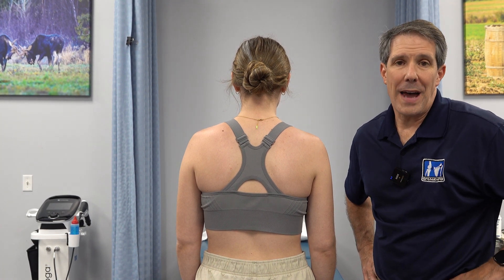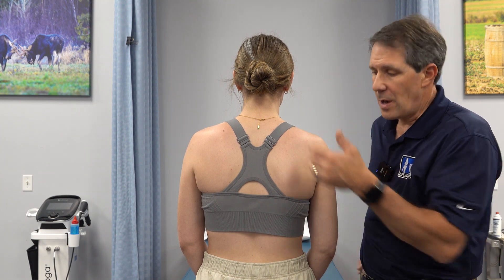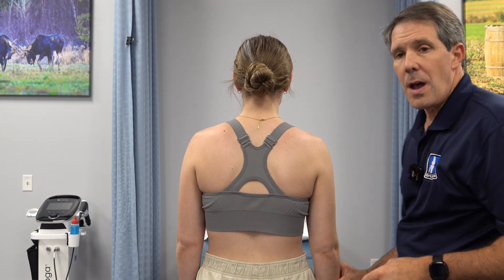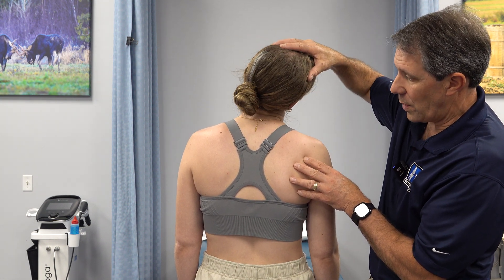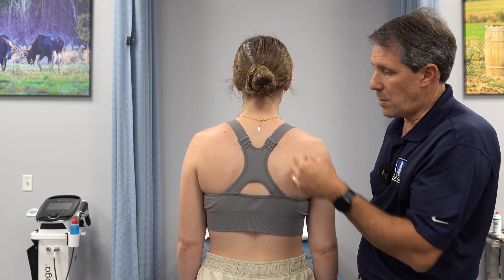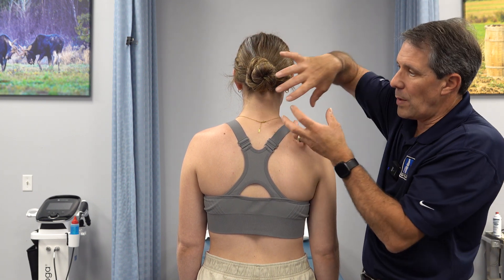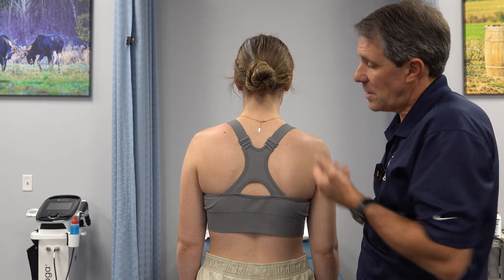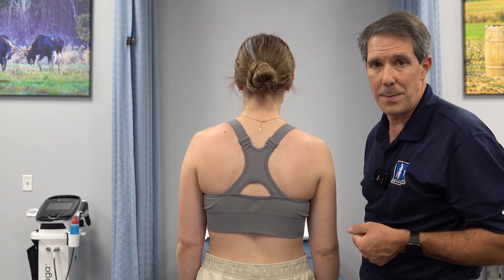Most Common Cause of Inner Shoulder Blade Pain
In this video I show you what the most common cause of inner shoulder blade pain is.  Many patients complain about inner shoulder blade pain and receive treatment in that area to no avail. I learned a long time ago that the lower cervical spine is the major source of inner shoulder blade pain so I started to perform more cervical traction and then we started to see results and relief of shoulder blade pain.
👉Intervertebral disc injuries and lower cervical nerve root compression is always on the back of my mind when people have shoulder blade pain here.
👉A simple way to find out if your inner shoulder blade pain is coming from your neck or from the muscles around your shoulder blade is to tilt the head back, rotate it to the affected side and tilt it to the same side. If the shoulder blade pain increases, then it is likely coming from your neck.
👉This should be followed up with deep tendon reflex testing, sensation testing, manual muscle testing and the performing the cervical distraction test.

✳Saunders Cervical Traction (Affil)